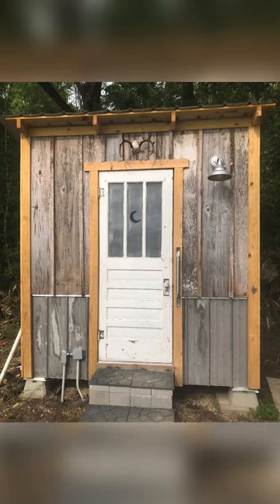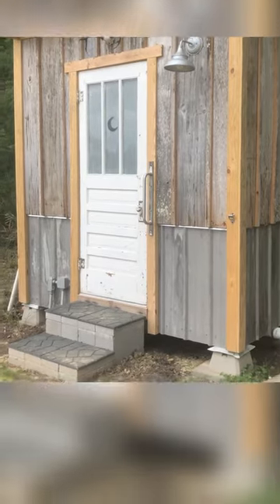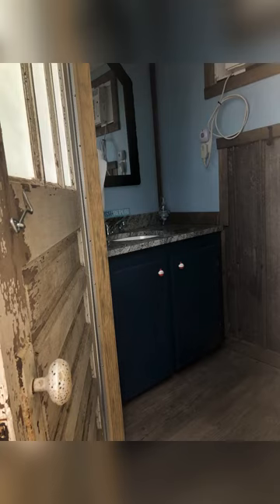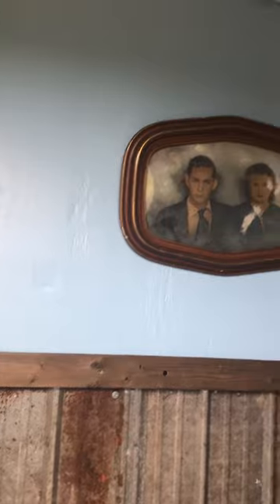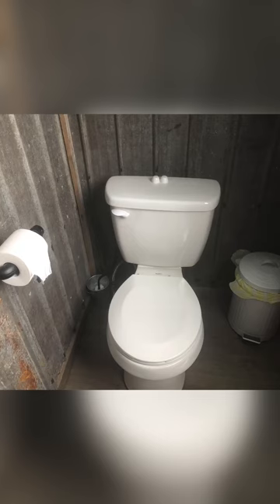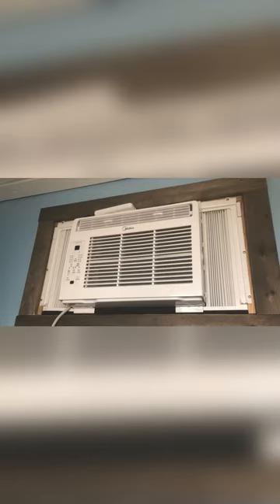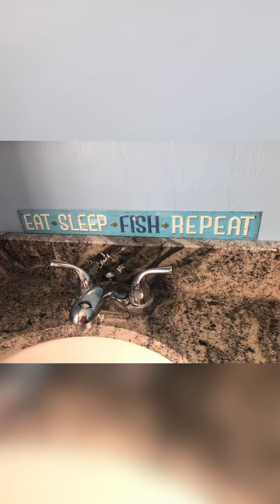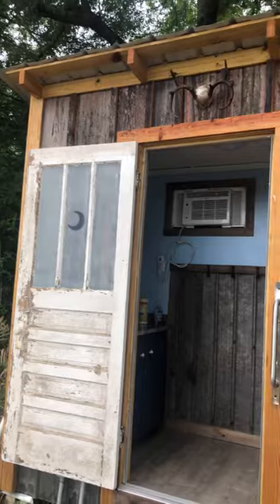Is This A Rustic Or Glamping Outhouse?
Come and see inside this Rustic Outhouse and see if it qualifies to be a Glamping Outhouse.